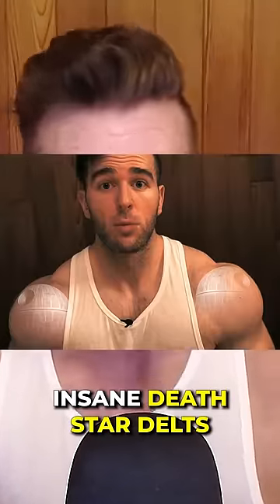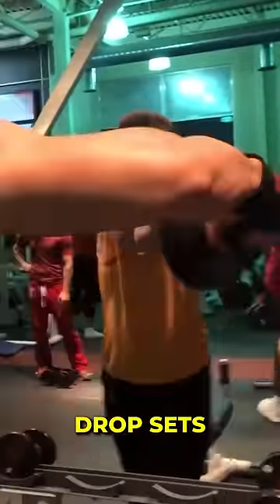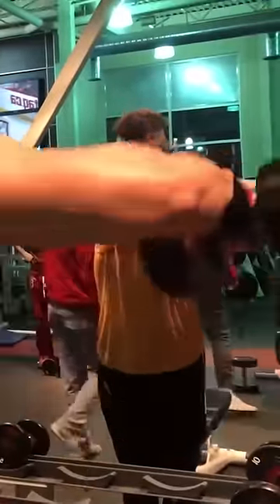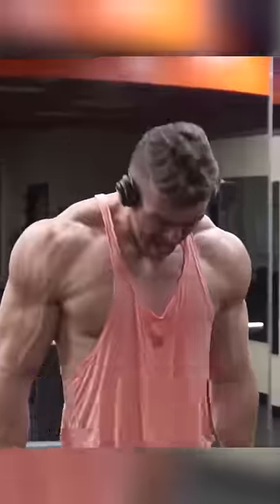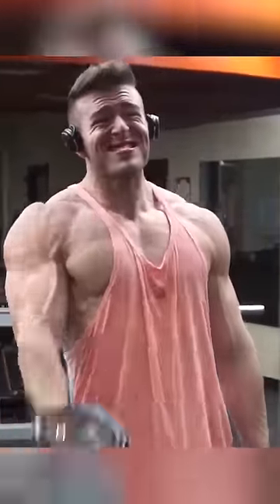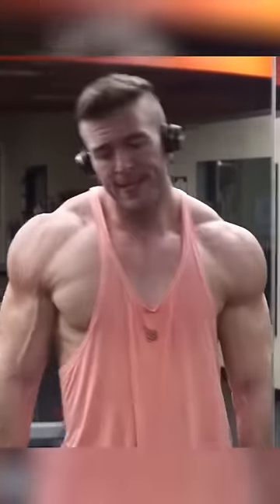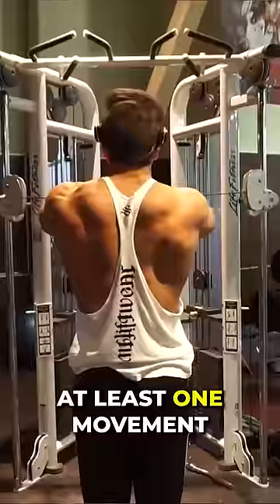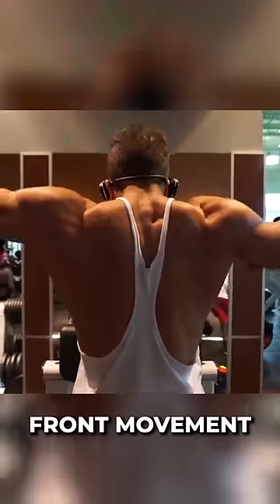How To Build Death Star Delts In 60 Seconds